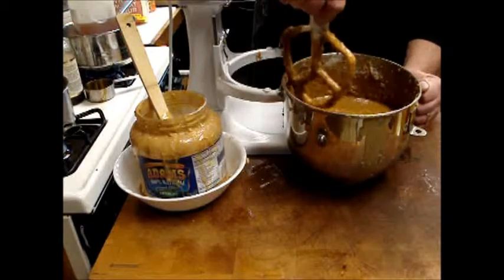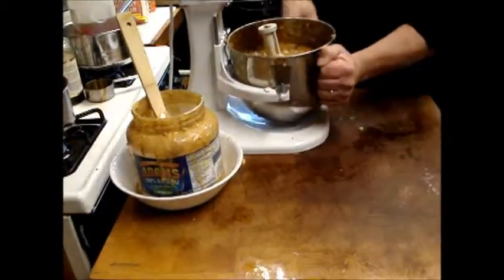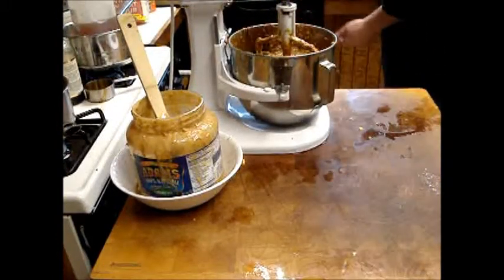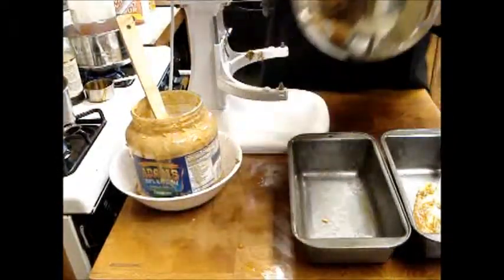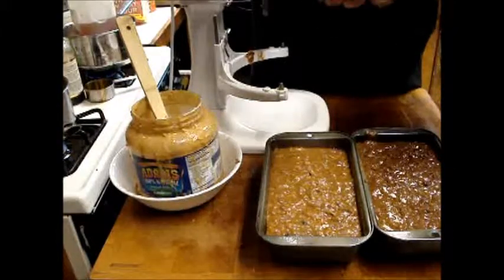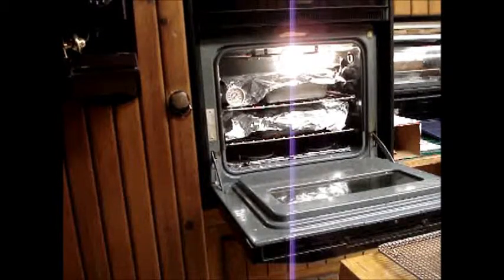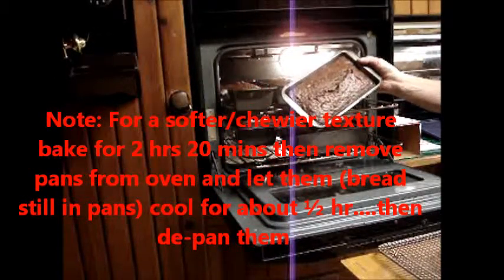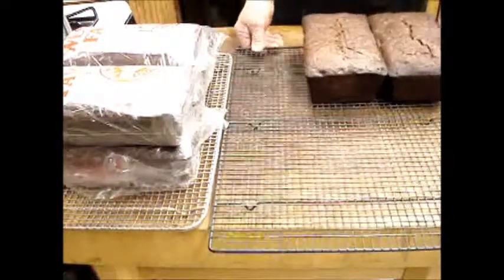(Video #3 (Part 2 of 2)) How to make Choc P But Pecan (ENERGY BARS)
How to make Chocolate, Peanut Butter and Pecan Energy Bars (PUGBREAD), using a stand mixer...YUM!